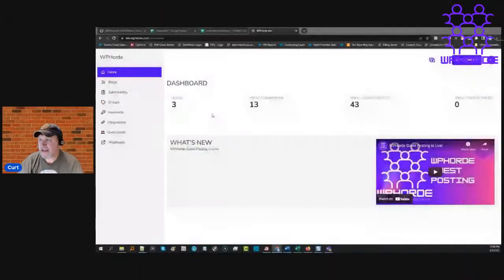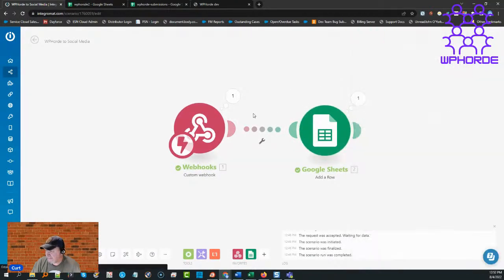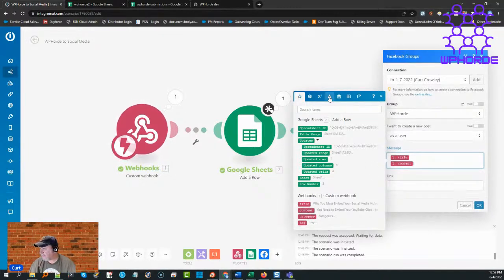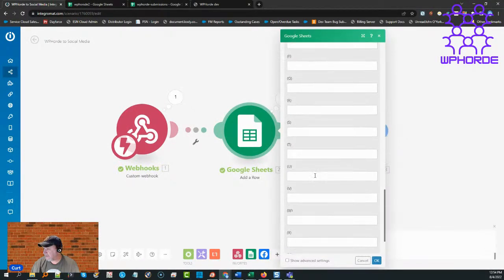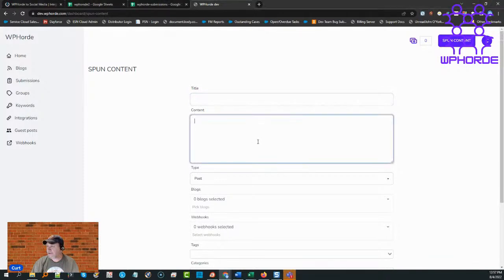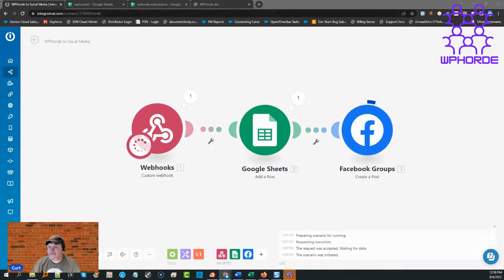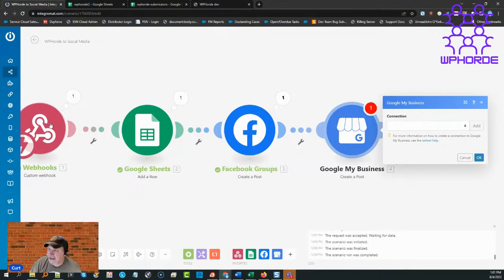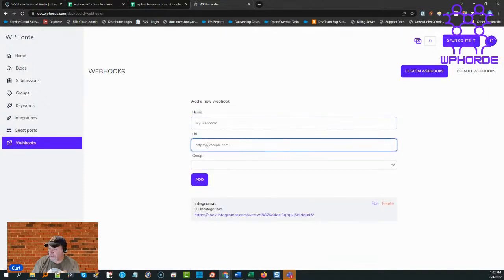WPHorde - WebHooks!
Yes We have brought out WebHooks